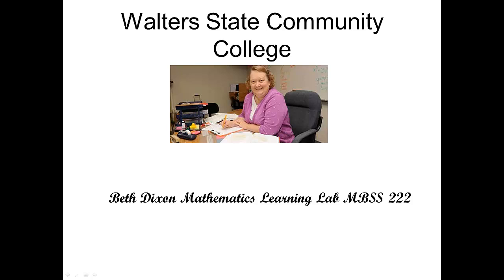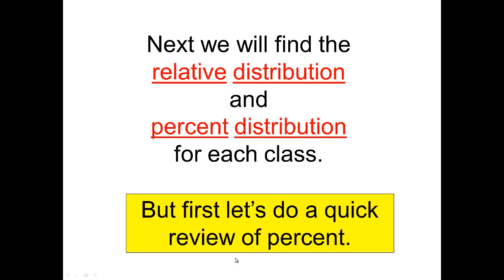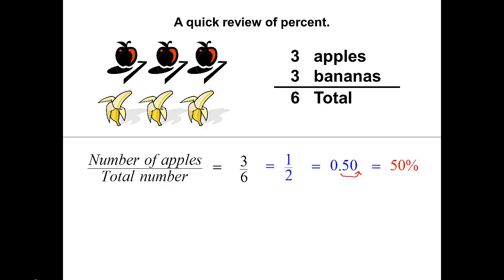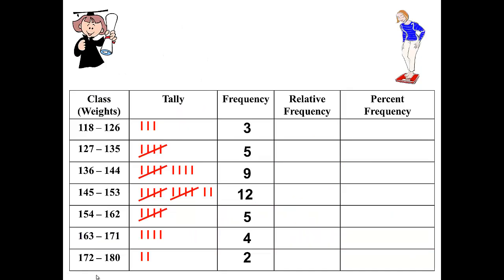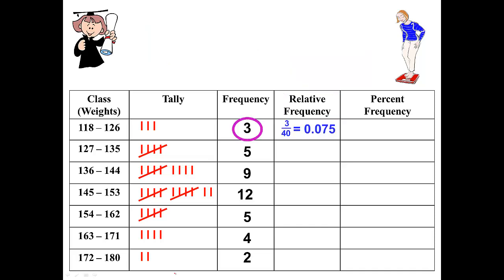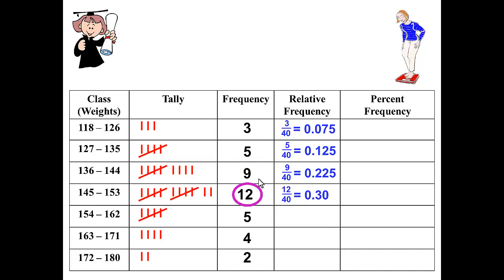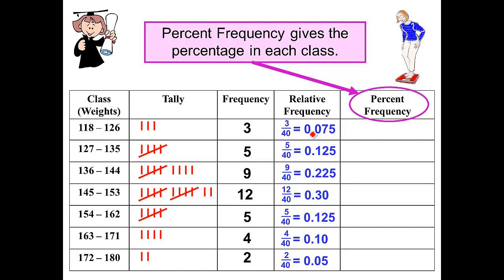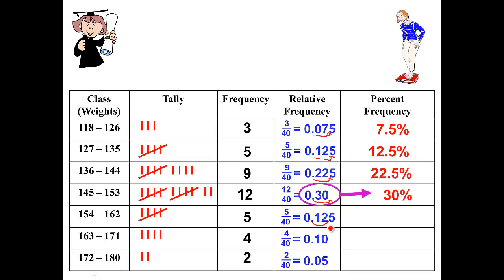Frequency Distribution and Histograms Part 2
This is a video in support of Math 1530 Probability and Statistics course at Walters State Community College covering frequency distributions and histograms.  This is part 2 of 6 of a PowerPoint presentation created by Vicki Borlaug a faculty member at Walters State and narrated by Beth Dixon the Mathematics Learning Lab Technician.  This part covers relative frequency and percent frequency.